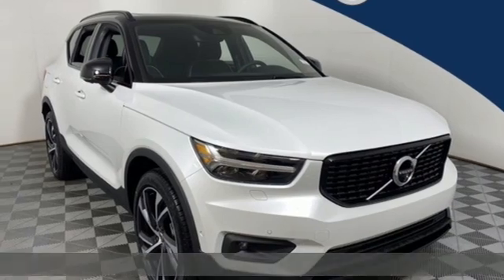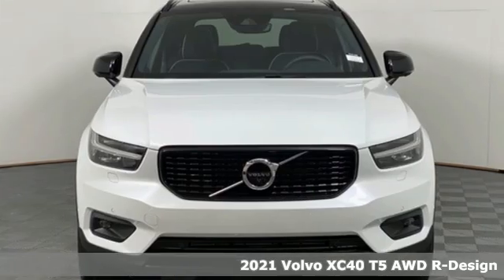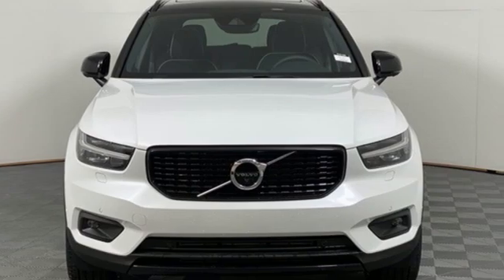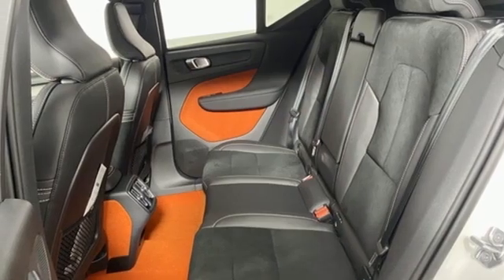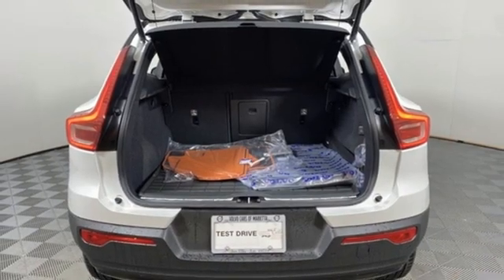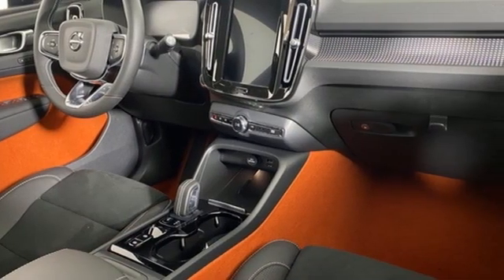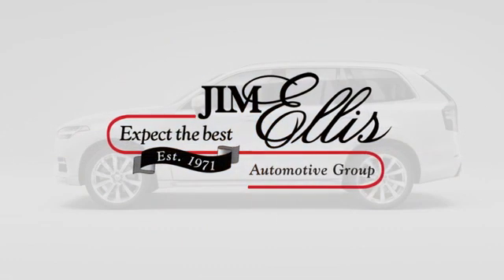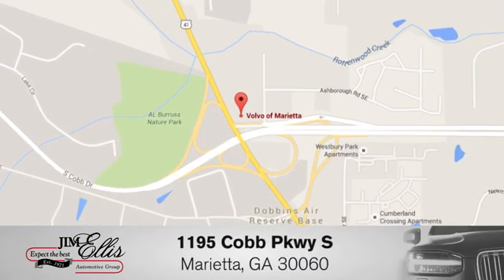New 2021 Volvo XC40 Marietta, GA Atlanta, GA TV7109 - SOLD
Year: 2021
Make: Volvo
Model: XC40
Trim: R-Design
Engine: I4
Transmission: Automatic with Geartronic
Color: White
Interior: Charcoal
Stock #: TV7109
VIN: YV4162UM1M2430140
Volvo Cars of Marietta is pleased to present you the Scandinavian luxury, unparalleled technology, and effortless power found in this 2021 Volvo XC40 R-Design.brbrAt Volvo Cars of Marietta, we take pride in everything we do. We are a small boutique dealership with a family friendly environment and are the recipients of Dealer Rater's 2020 Consumer Satisfaction Award. Please visit the Dealer Rater website to see what our customers are saying about us. We are eager to help you find the car you are looking for whether you prefer to shop online or in our showroom. We are conveniently located on Cobb Parkway in Marietta, just north of Dobbins Air Reserve Base.

Address:
1195 Cobb Parkway S